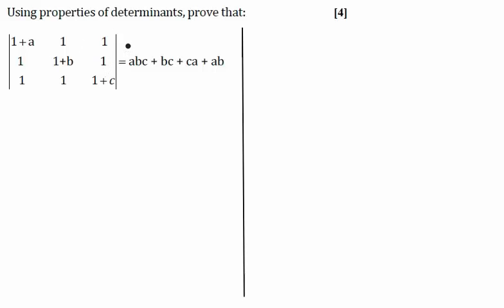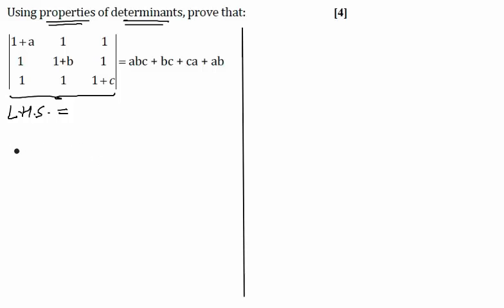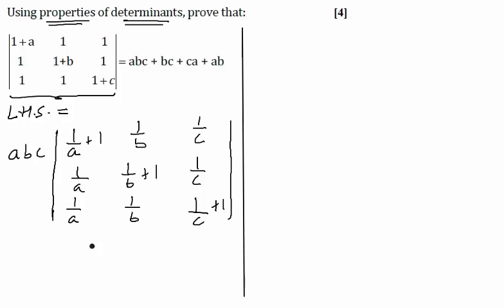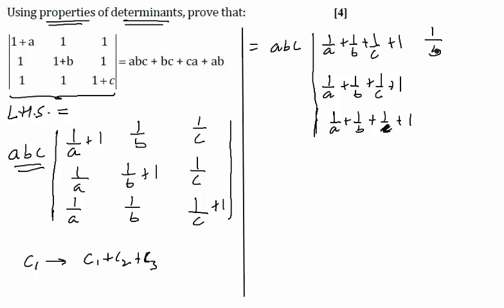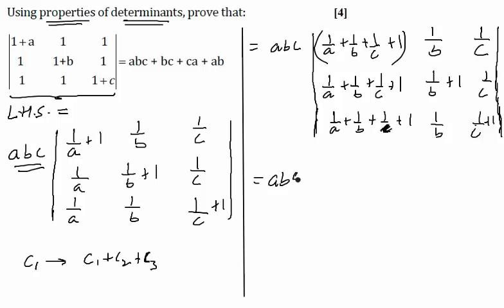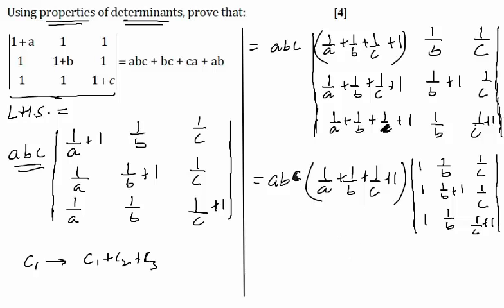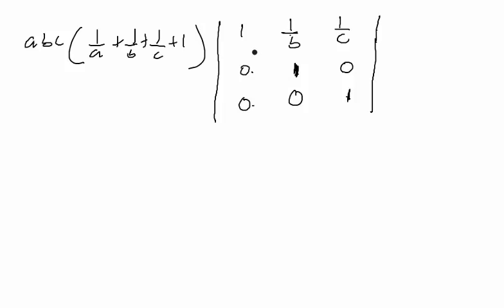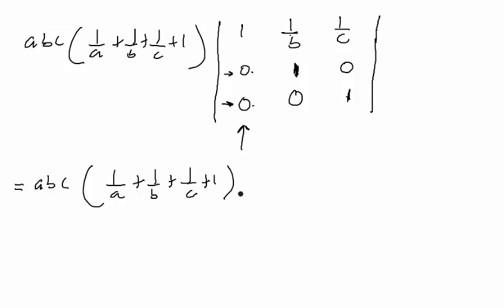CBSE Board Papers Class 12 - 2014 - Mathematics - Question 19